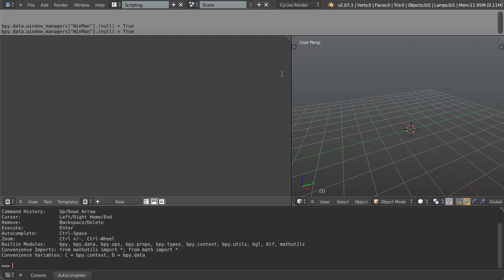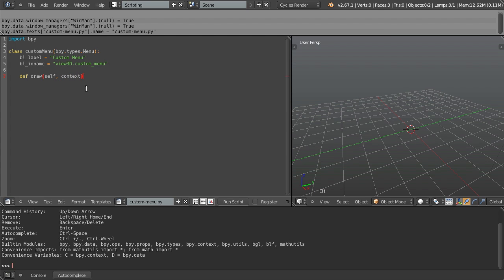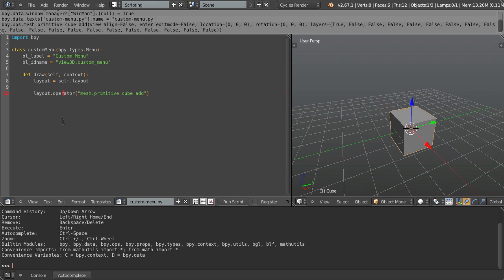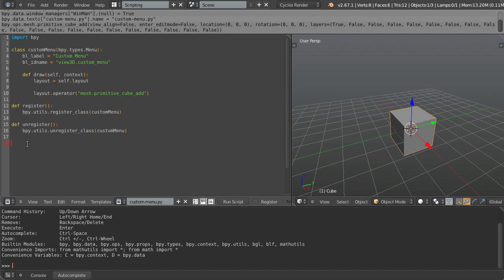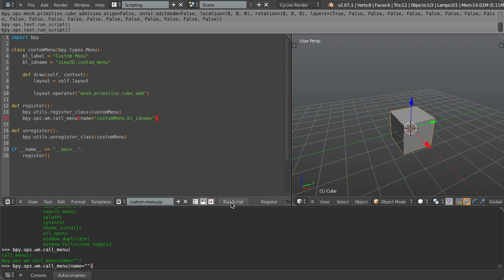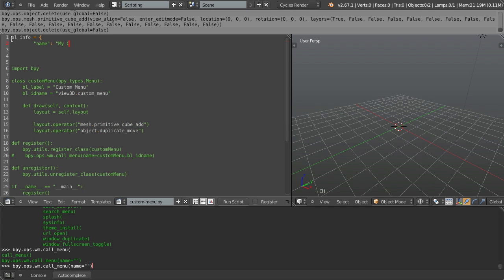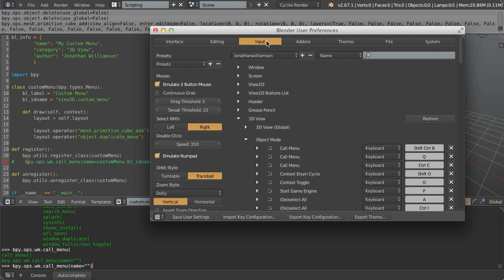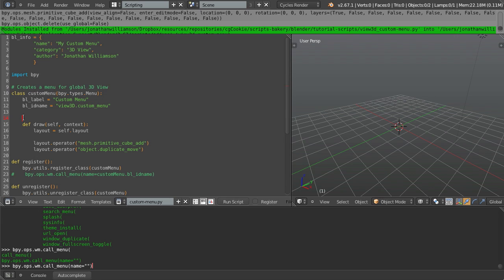Creating a Custom Menu with Python Scripting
Heads up: this one was made in an older version of Blender, so the interface looks a bit different today. Learning current Blender? Start with Blender Basics, our free beginner course

Make your own menus for a faster workflow and more customized Blender.

There are so many different tools, menus, and options in Blender that it is impossible to perfectly fit everyone's ideal workflow. Some people like big menus, some people prefer hotkeys, and others still want only iconized toolbars. Blender will never be exactly like we each want it, but luckily this is where Python comes in!

Blender's Python integration allows us to create our own menus, toolbar panels, and other things by writing simple scripts. We can then install these scripts as add-ons and adapt our workflow how we choose.

In this tutorial you'll learn how to write a simple add-on that creates a custom menu. After writing the script you'll be able to easily customize the menu by filling it with almost anything you like.

You can find the final code, along with all our other scripts on the CG Cookie Github Repository